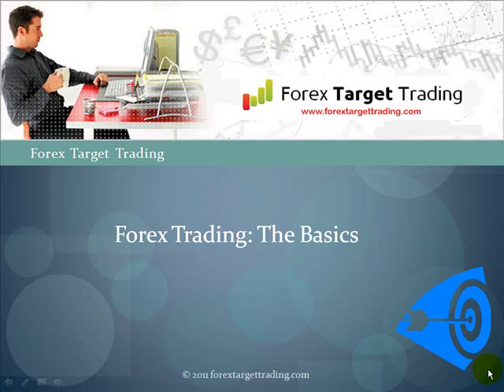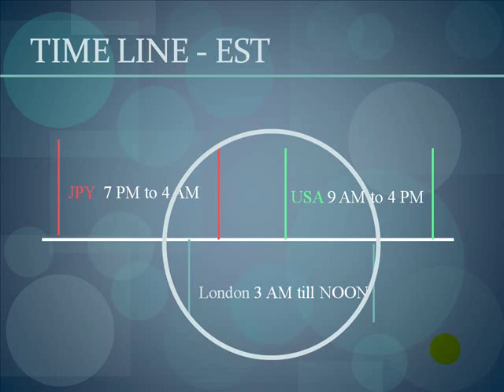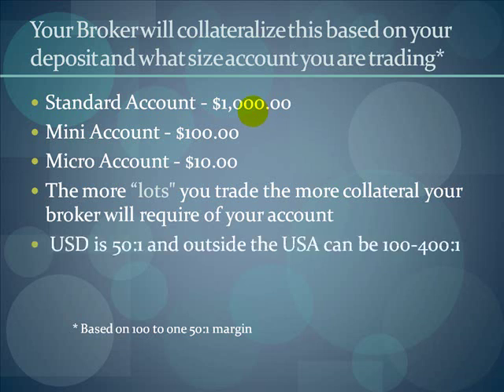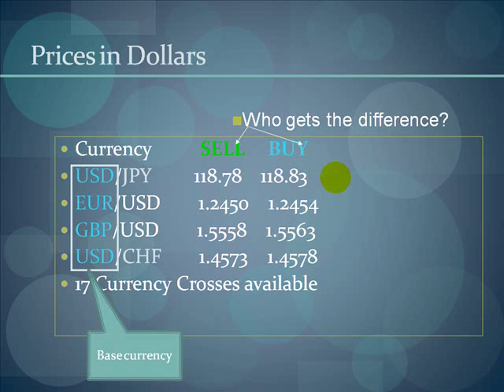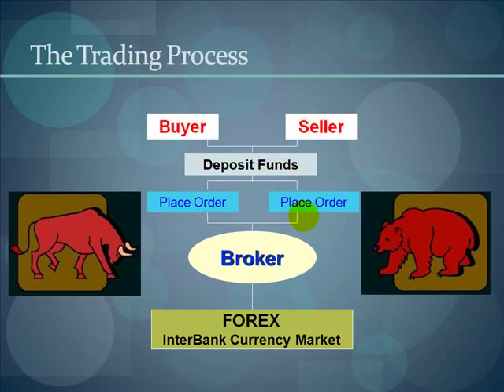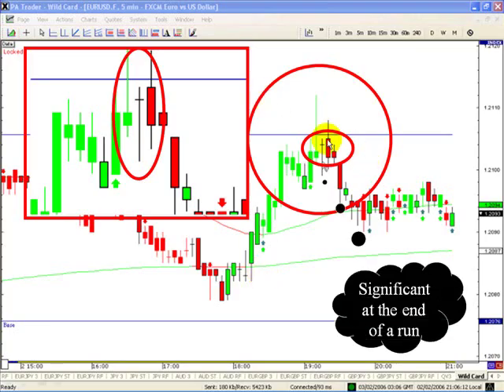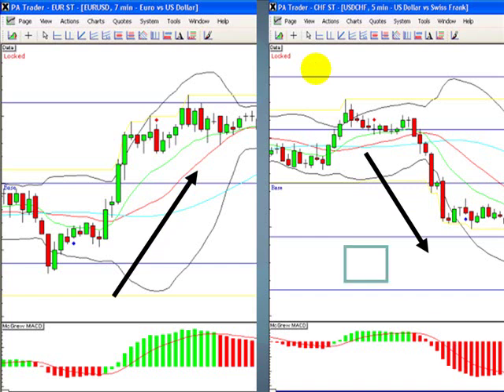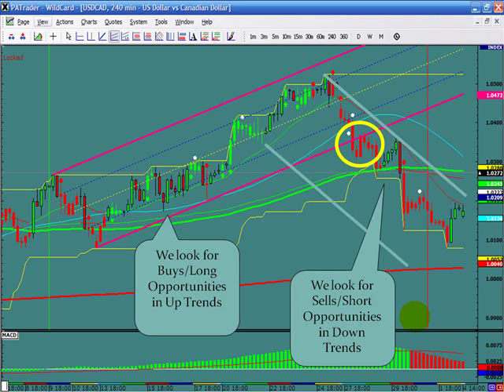The Basics 2012 1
These are the basics of Forex Trading